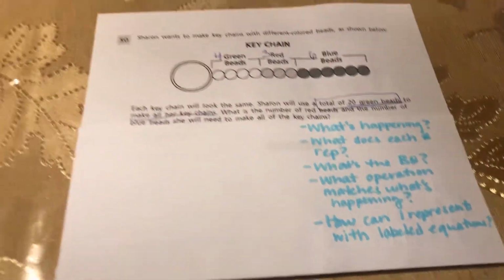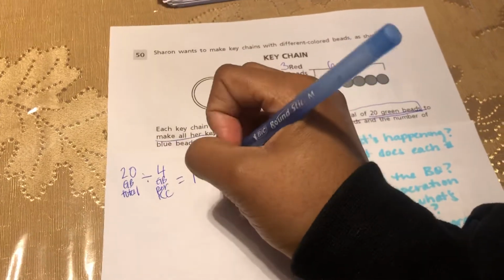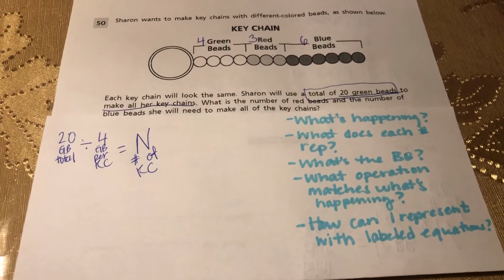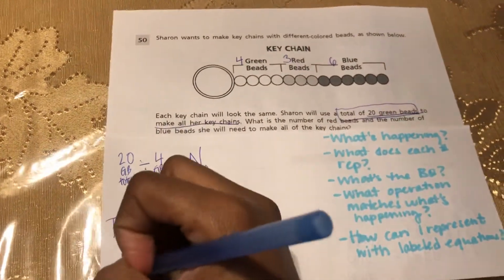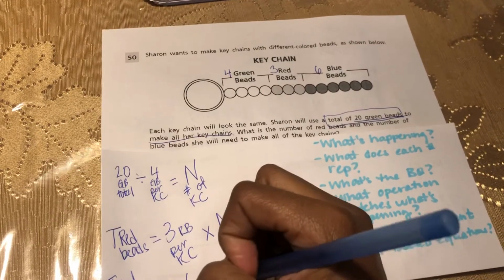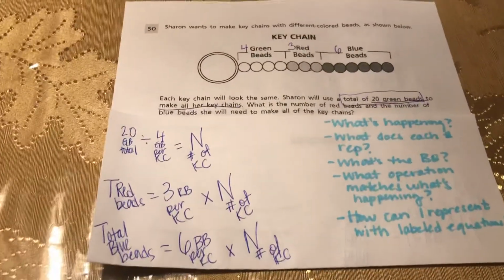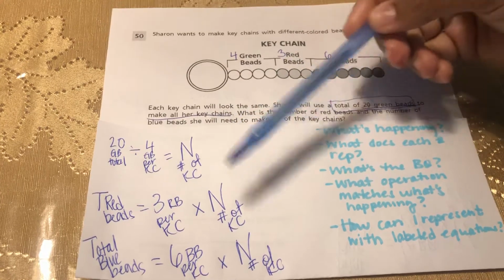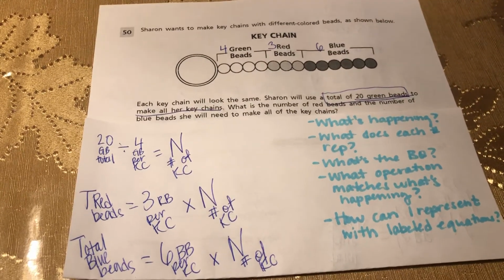3.OA.8 - MultiStep Story Problems - Visualizing and Representing w/ Labeled Equations (Key Chains)